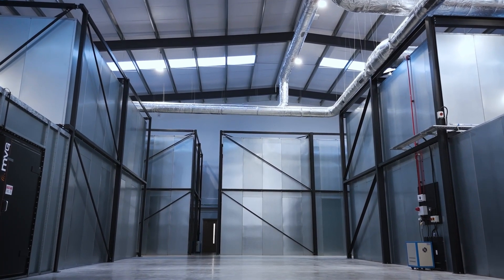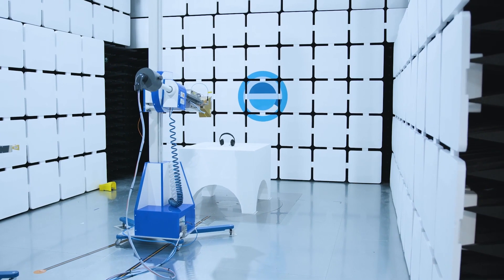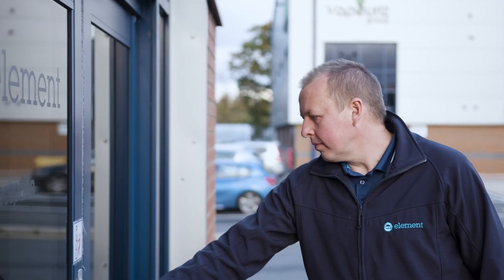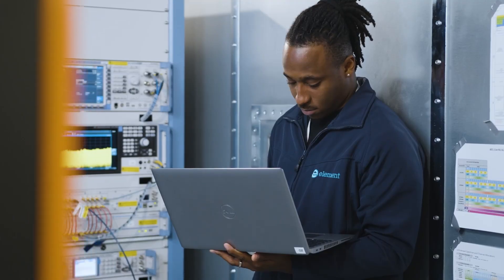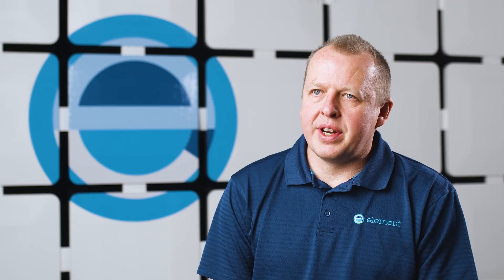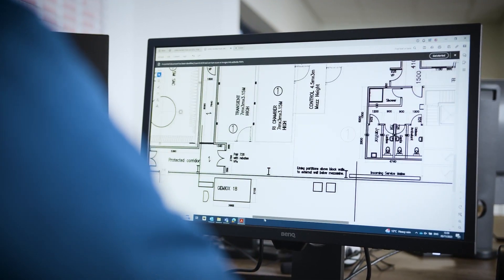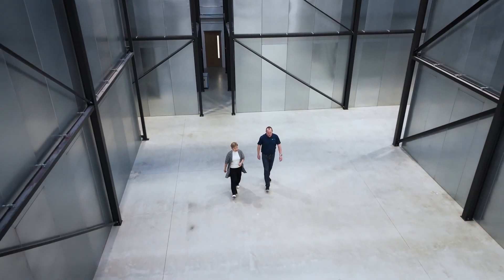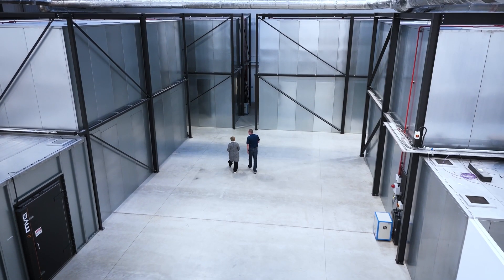Element Surrey Hills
Element Materials Technology, a global provider of Testing, Inspection, and Certification (TIC) services, has committed $10m to support the latest technological advancements in consumer electronics, with a new connected technologies laboratory near Guildford, England.